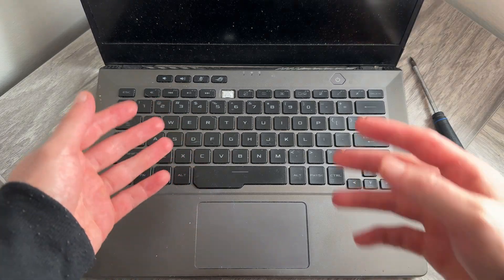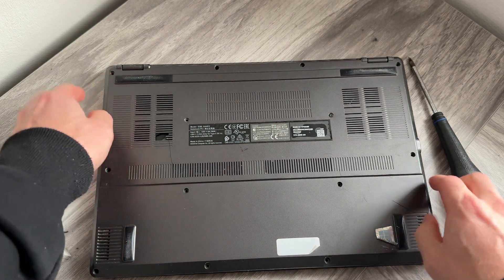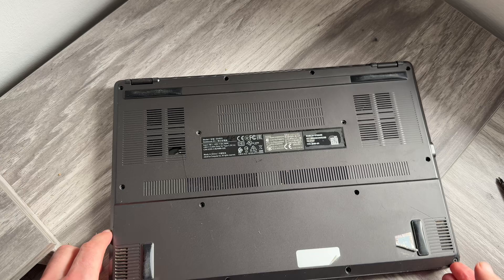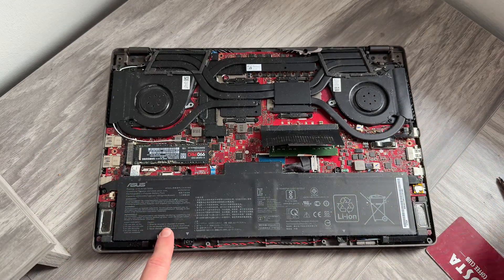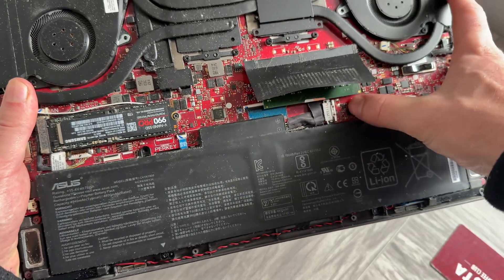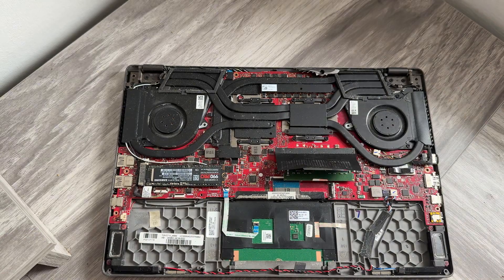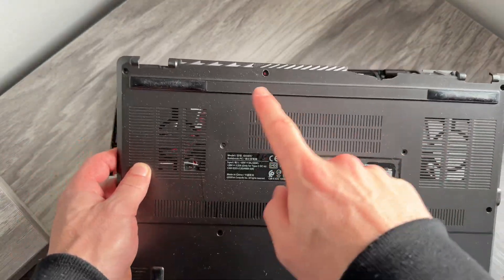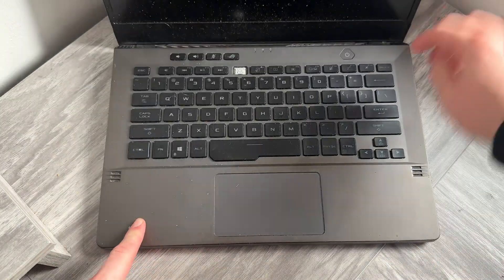How To Change Battery On Asus Laptop (Remove & Replace)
This tutorial shows how to change or replace the battery on your ASUS laptop safely. Learn how to remove the back cover, disconnect the old battery, and install a new one without damaging internal components. Works for popular ASUS VivoBook, ZenBook, and TUF series models.